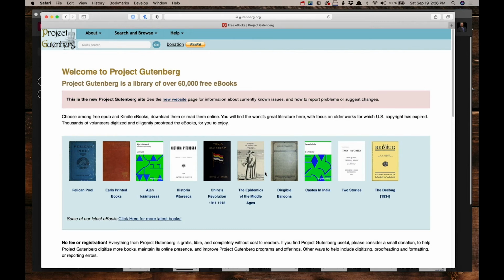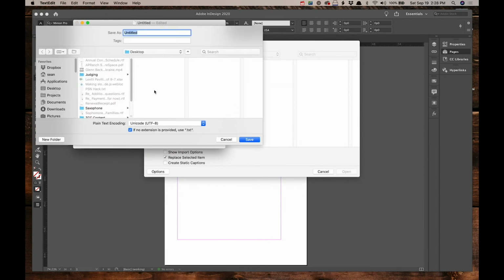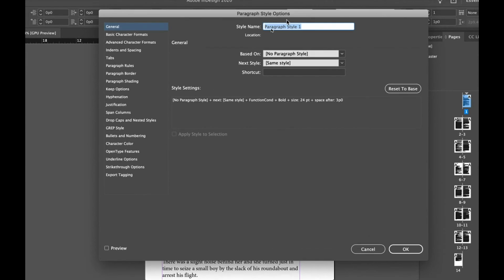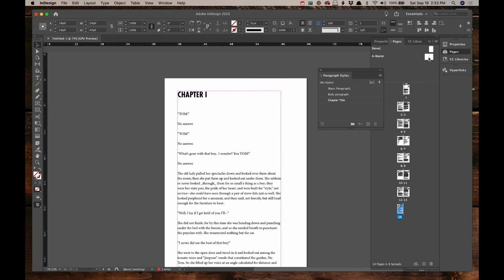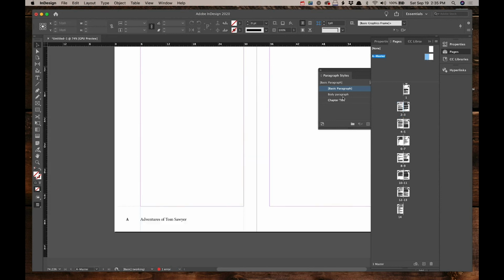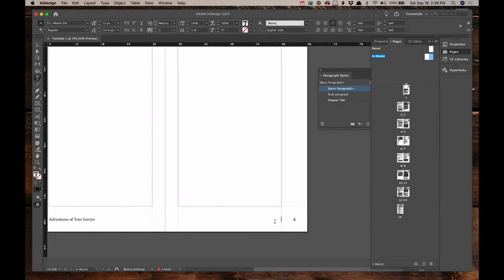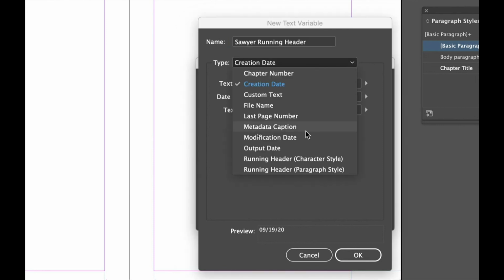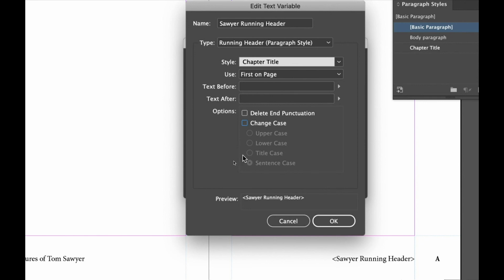Digital Publishing 2, Skillbuilder: Text Variables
Using styles to generate dynamic content.